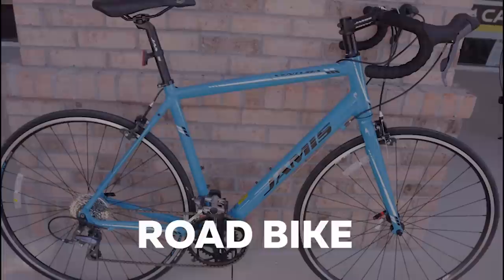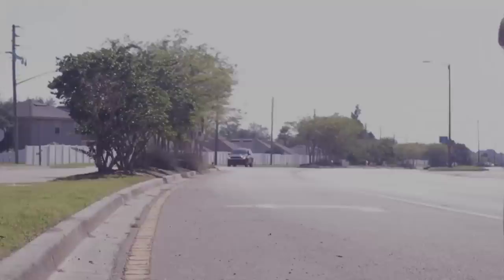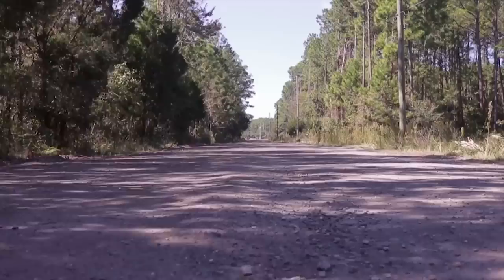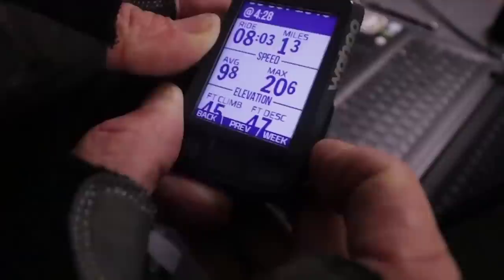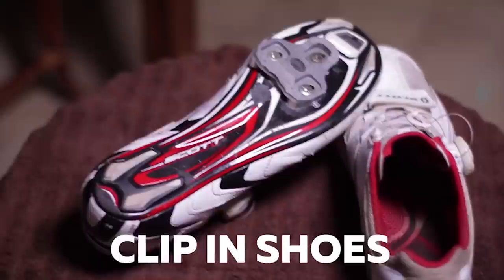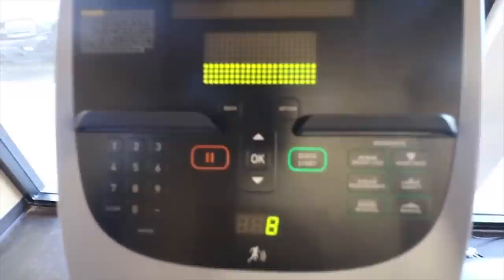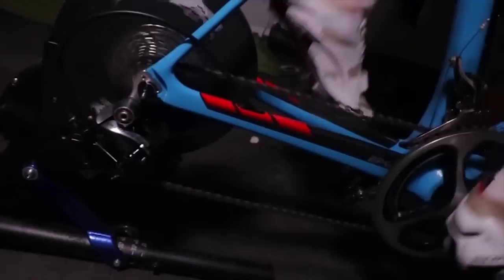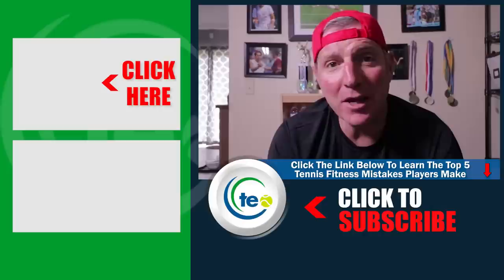How to Start a Fitness Program Indoor and Outdoor | What you need 2018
Tennis fitness mistakes revealed: Former Top 100 ATP Pro, Jeff Salzenstein, and fitness coach Paul Pisani is exposing 5 common mistakes that could be crippling your tennis fitness potential. Most players make at least 1 of these 5 mistakes... Do you?